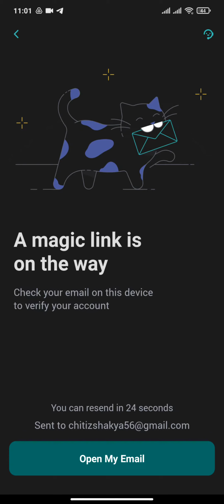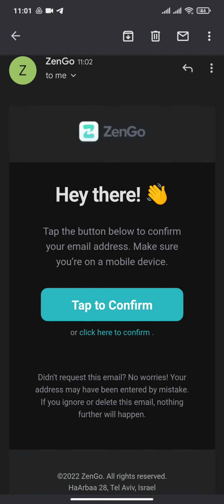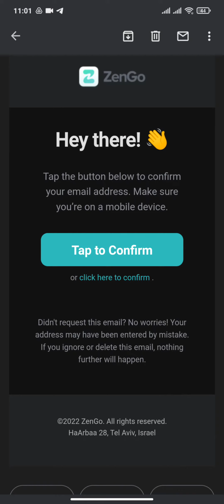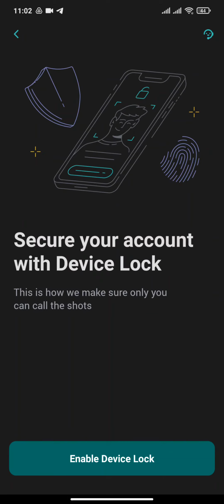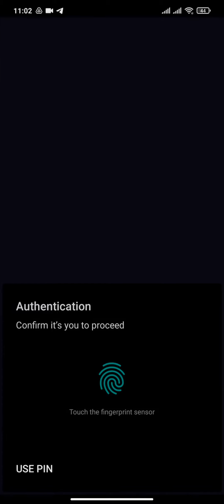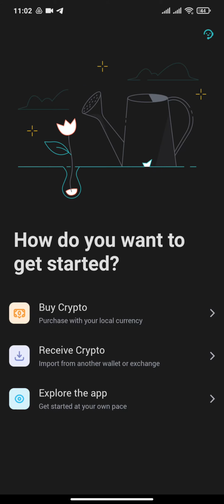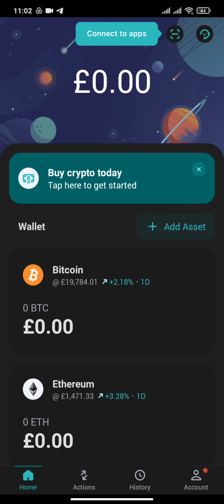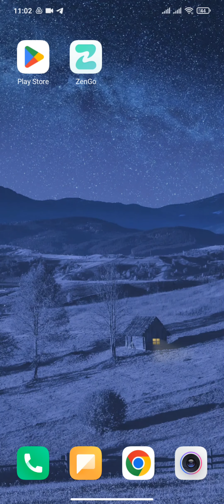How To Login Sign In Zengo Wallet Account? Zengo Wallet Login 2022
100% working latest and updated method to login to your Zengo Wallet account instantly in few minutes. Zengo Wallet Login Sign In steps explained in details..

CHAPTERS
0:00 - Intro
0:13 - Steps To Login Sign In Zengo Wallet Account
2:13 - Outro